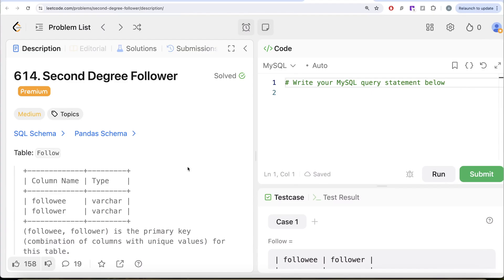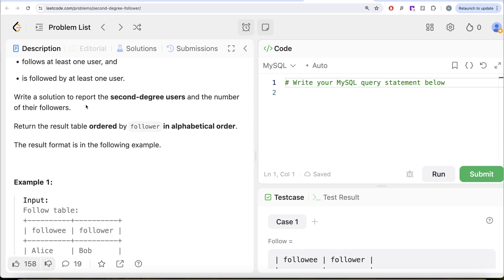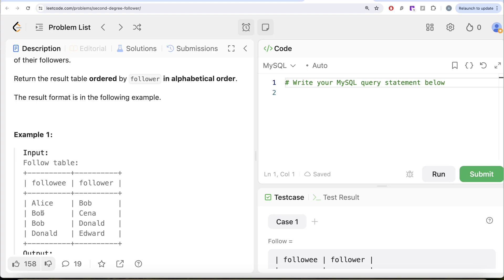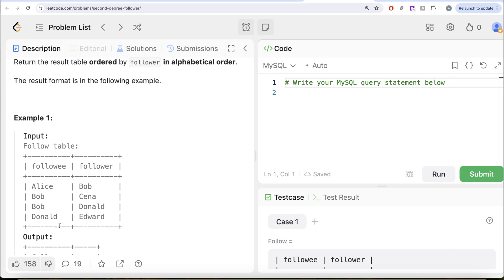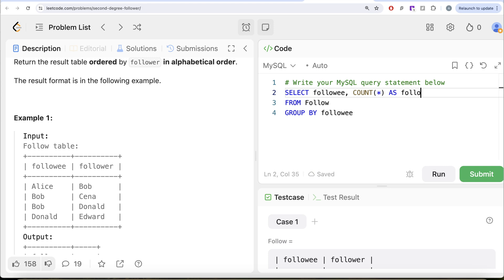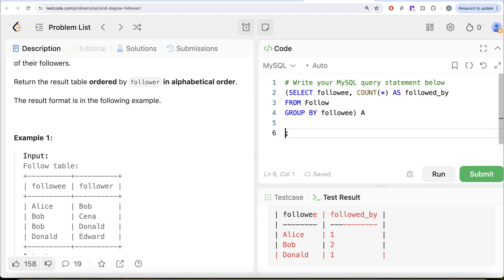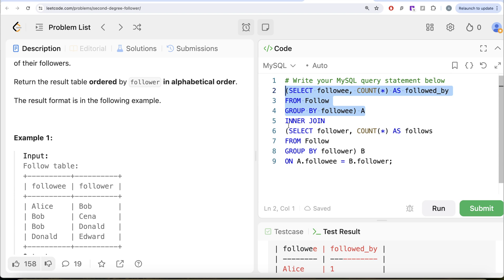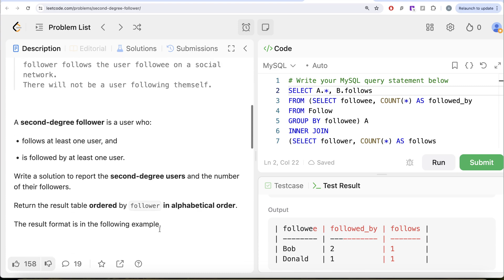Leetcode MEDIUM 614 - Second Degree Follower JOIN Solution - Explained by Everyday Data Science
SQL Schema:
Create table If Not Exists Follow (followee varchar(255), follower varchar(255))
Truncate table Follow
insert into Follow (followee, follower) values ('Alice', 'Bob')
insert into Follow (followee, follower) values ('Bob', 'Cena')
insert into Follow (followee, follower) values ('Bob', 'Donald')
insert into Follow (followee, follower) values ('Donald', 'Edward')

Pandas Schema:
data = [['Alice', 'Bob'], ['Bob', 'Cena'], ['Bob', 'Donald'], ['Donald', 'Edward']]
follow = pd.DataFrame(data, columns=['followee', 'follower']).astype({'followee':'object', 'follower':'object'})